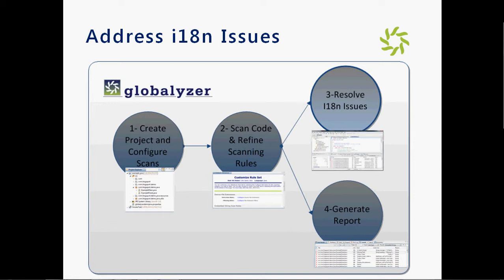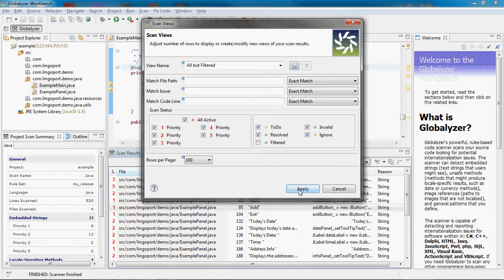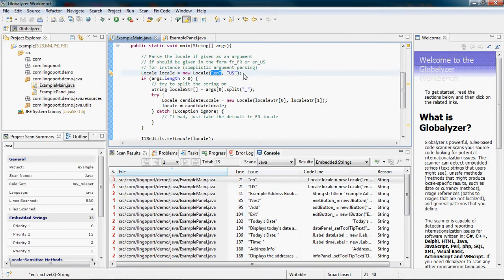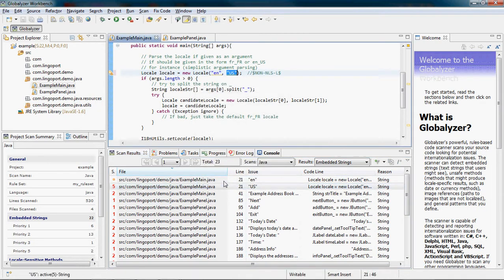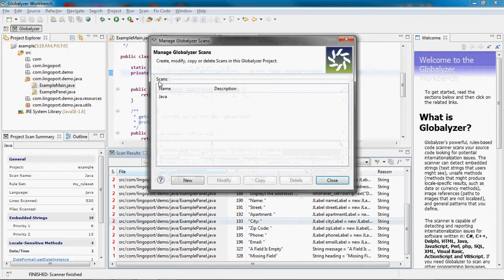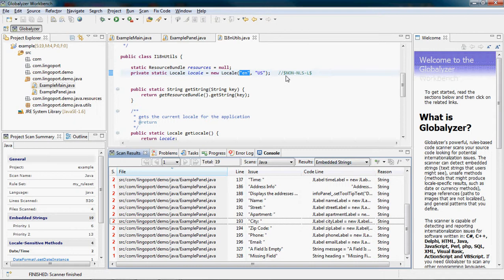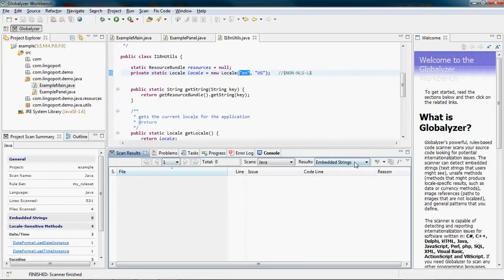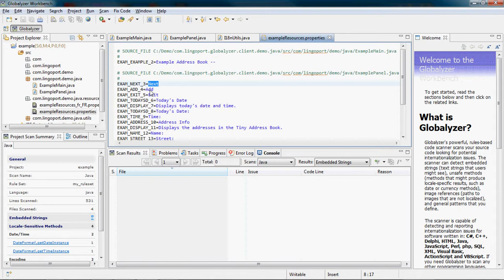Globalyzer Tutorial Part Three: Fixing i18n Issue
In part three of the Globalyzer tutorial, Lingoport's Olivier Libouban demonstrates how to organize internationalization issues and externalize embedded strings within an intuitive workbench environment.